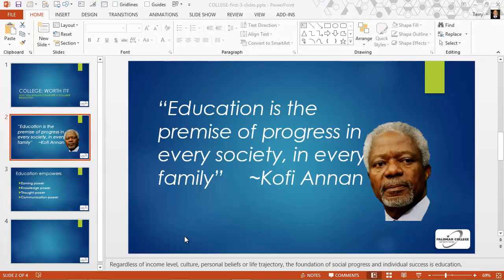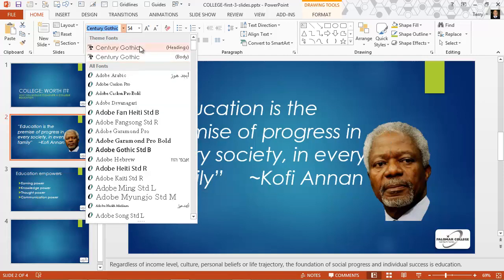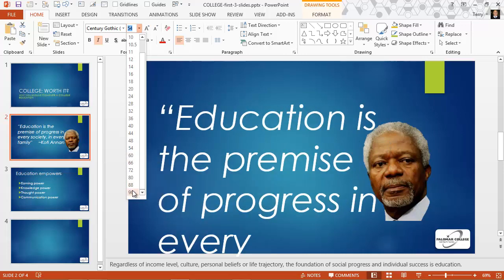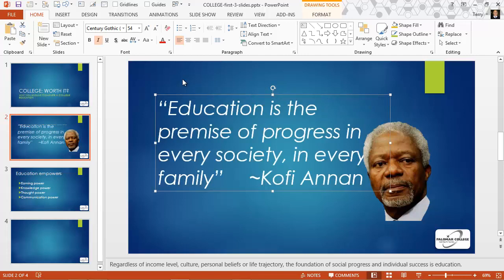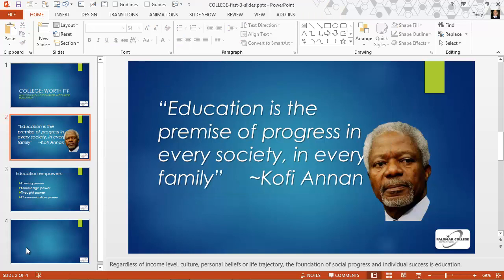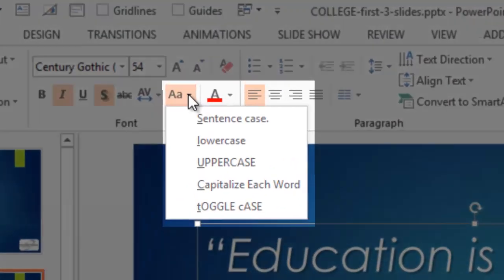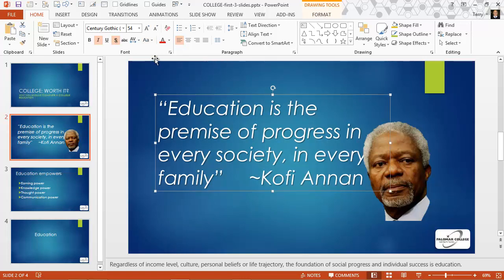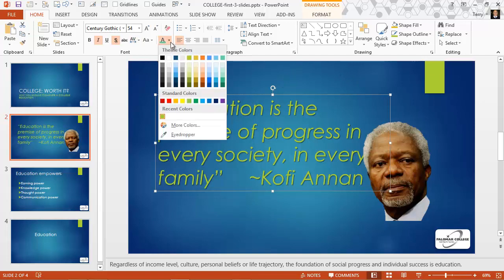Basic Text Editing in PowerPoint 2013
How to use the various controls in the Font group on the Home tab to perform text edits in PowerPoint 2013.